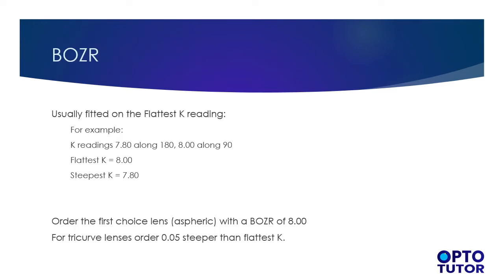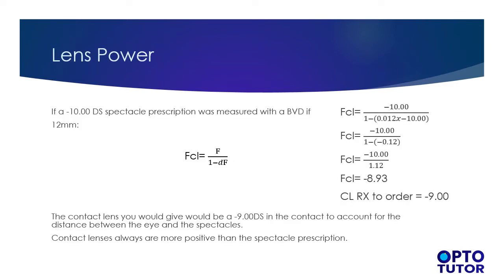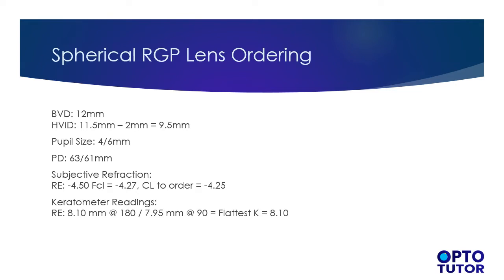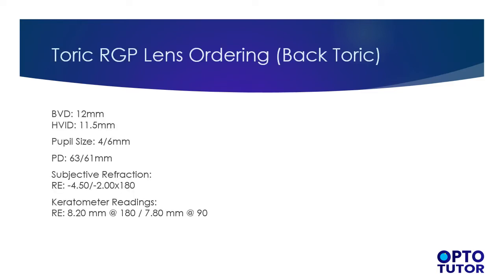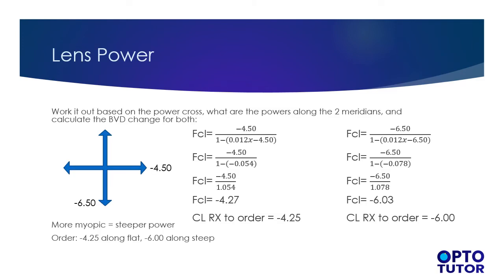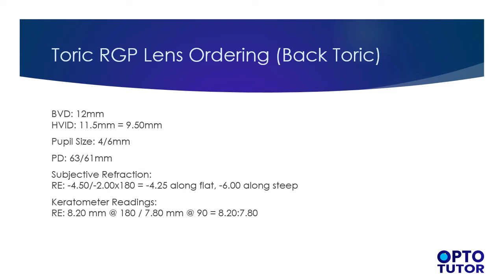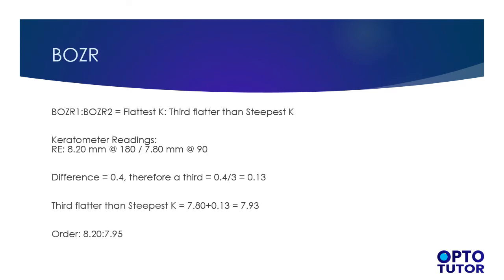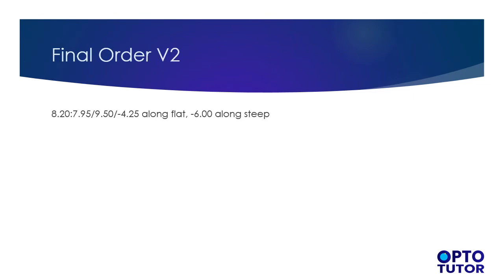RGP lens ordering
This is a very short and basic video explaining a simple RGP lens order.
Please be aware there are variations in the order, and there are different lenses that may be ordered using different methods. This is the simplest way, so the most basic.